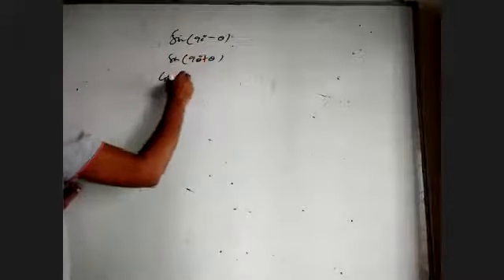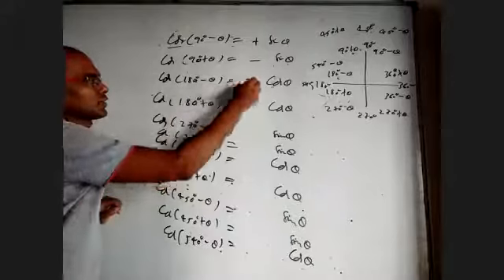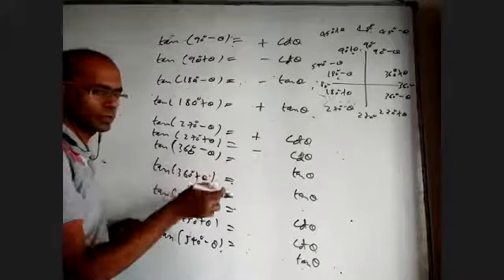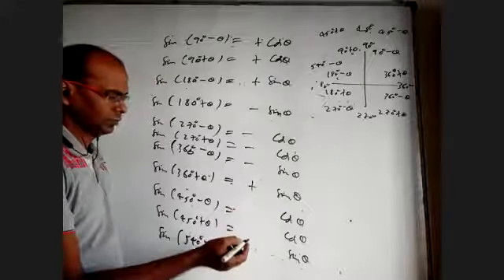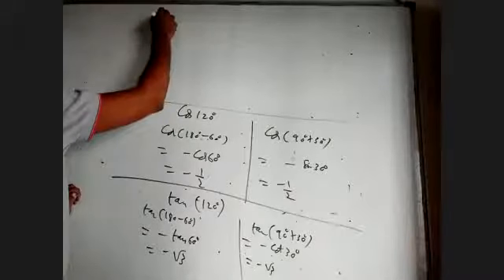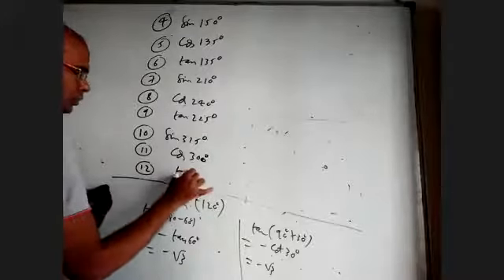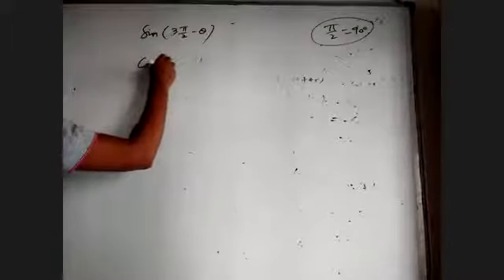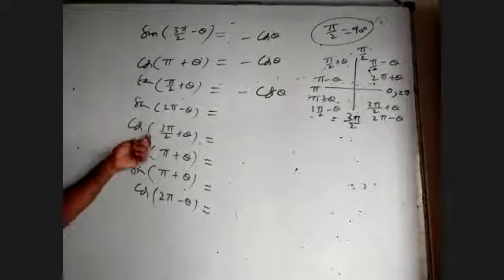trig rev 3 7 10 2020